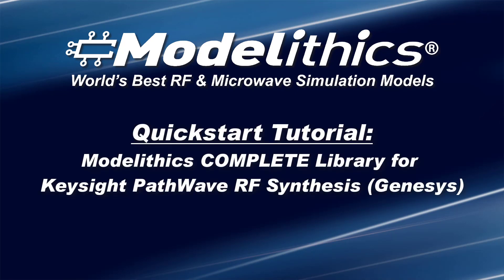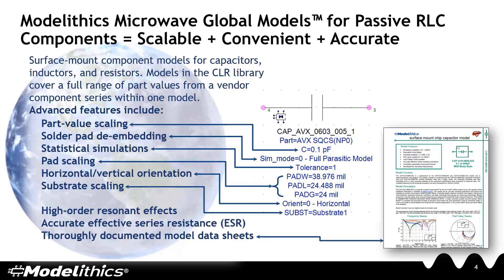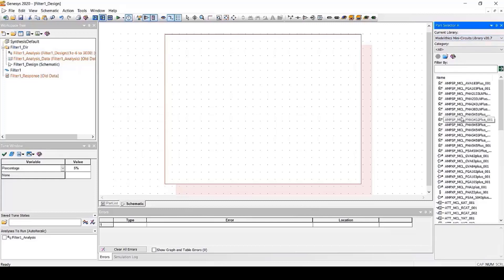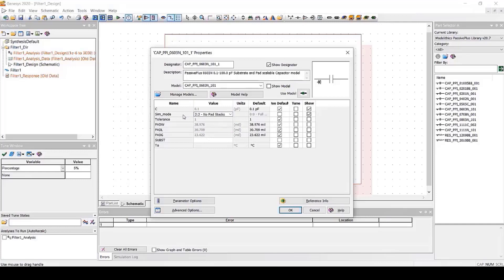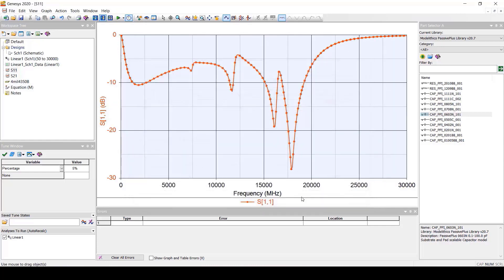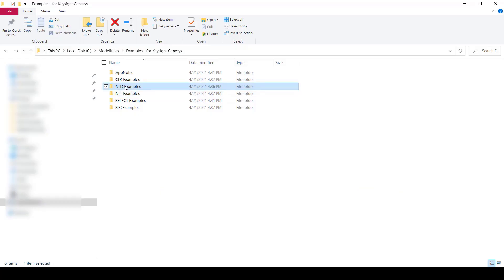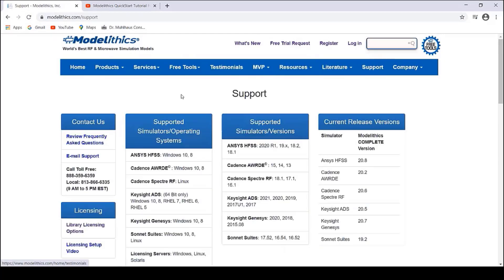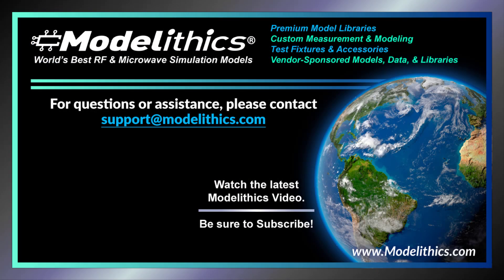Modelithics QuickStart Tutorial For Keysight Pathwave RF Synthesis (Genesys)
This video offer tips and benefits on using the Modelithics COMPLETE Library for Keysight RF Synthesis (Genesys). It will also showcase the importance of using Modelithics models as well as the Modelithics Microwave Global Models™. Learn more about the Modelithics models by visiting